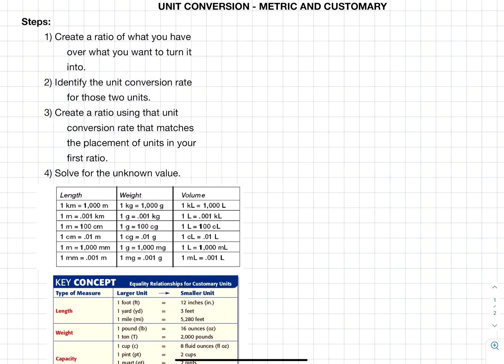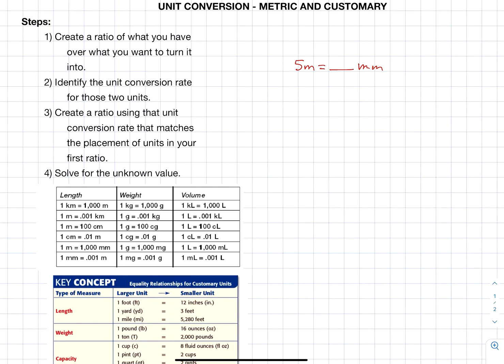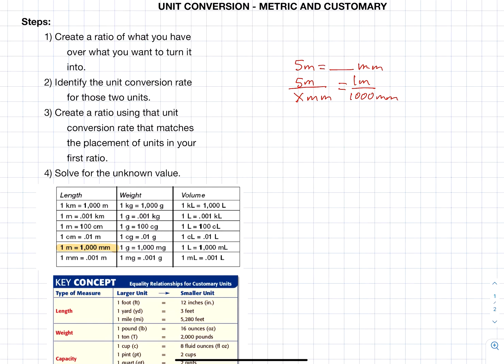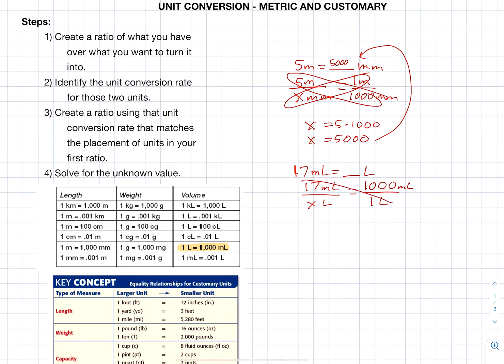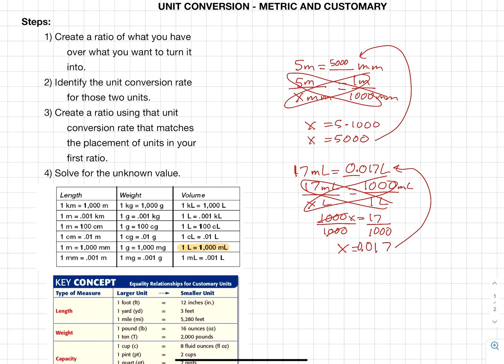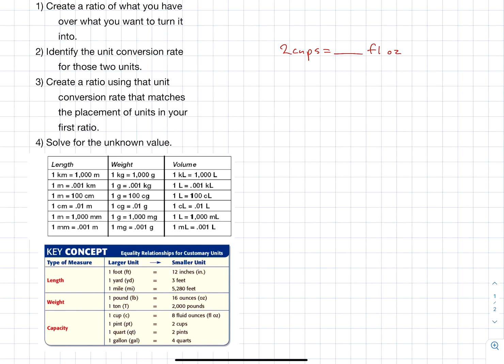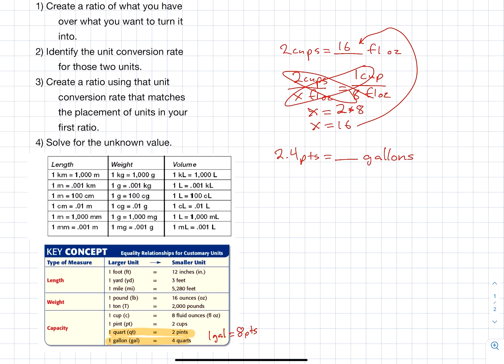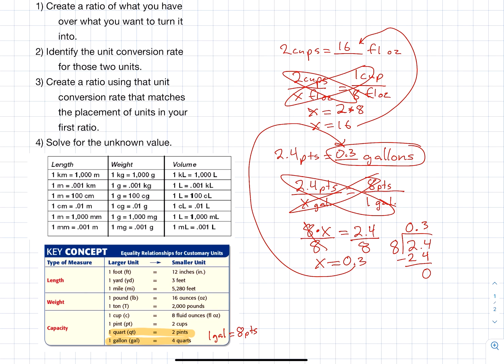Converting Metric and Customary Units Using Ratios / Proportions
Review video covering converting one type of unit to another type using ratios/proportions.  See time stamps to skip to what you want to see.  If you aren't sure how to Cross Multiply, please see a video for that
00:00-00:40 Intro to Unit Conversion and Types of Units
00:40-02:56 Metric Conversion Example 1
02:56-05:08 Metric Conversion Example 2
05:08-06:50 Customary Conversion Example 1
06:50--8:55 Customary Conversion Example 2